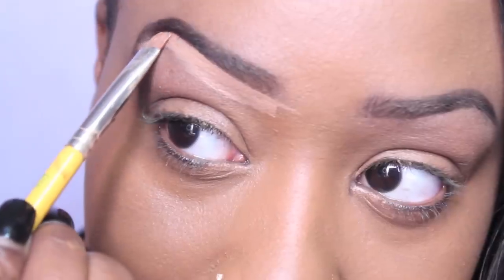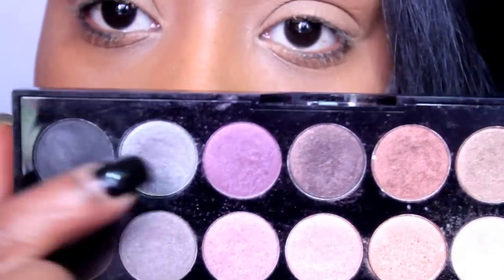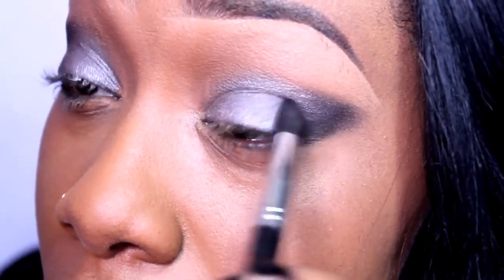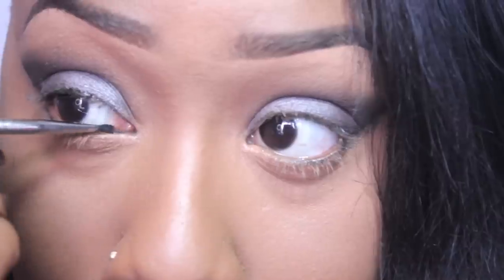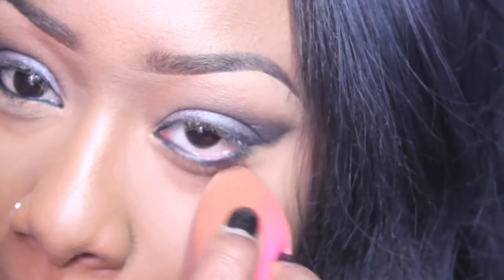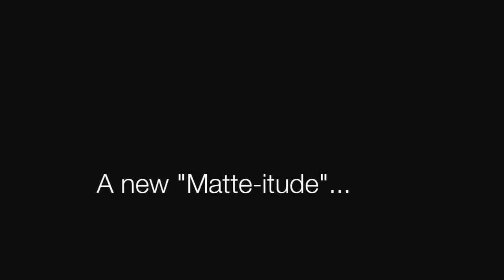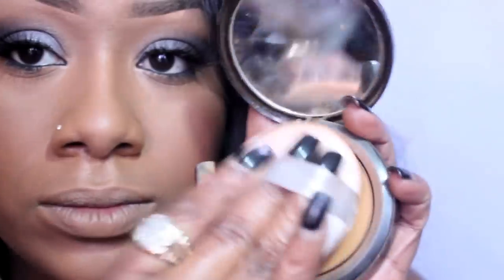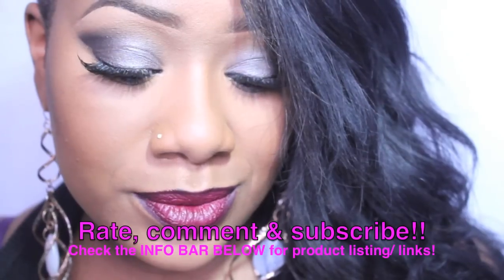Black Girls Rock Look #1: Rock Vixen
Get your life with some luscious locks at Diamond Virgin Hair Company

Products Used:
Brows:
Wet n' Wild Eyeliner Marker (Dark Brown)
Ruby Kisses Brow Polish (Shimmering Taupe)

Eyes:
Kocke Cosmetics Primer (Medium Dark)
Sephora Palette "Primal Instincts"
Ardell Wispies #120
NYX mascara & Too Faced Size Queen mascara
Ruby Kisses gel liner (Rich Black)

Face:
Miracle Skin Transformer SPF20 Primer
Maybeline Super Stay Foundation/ M.A.C. Matchmaster Foundation
IMAN Cosmetics Corrective Concealer/ Tarte Maracuja Crealess Concealer
Ruby Kisses HD Set n' Forget Powder (Banana)
NYX Matte Bronzer (Deep Tan)
IMAN Cosmetics Luxury Pressed Powder

Lips:
Jordana retractable eyeliner (black)
Wet n' Wild Mega Last lipstick (Cherry Bomb)

Sephora Primal Instincts Palette